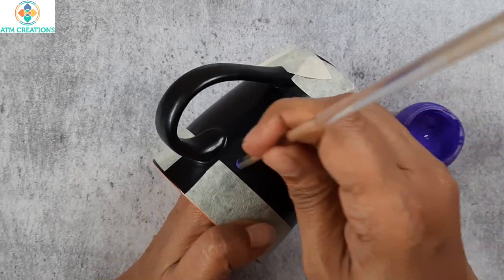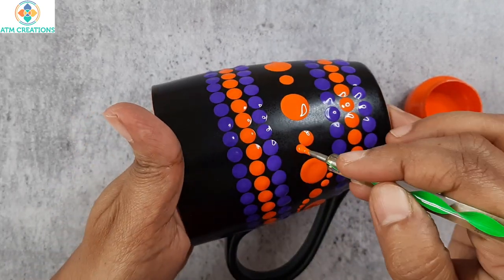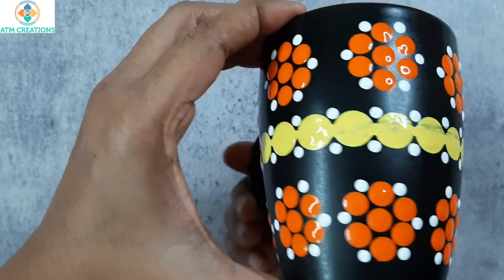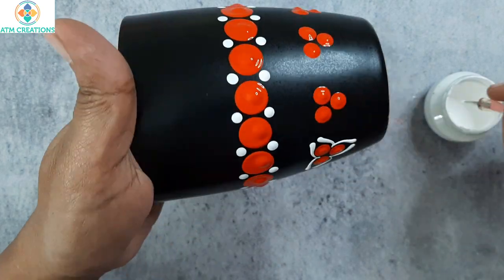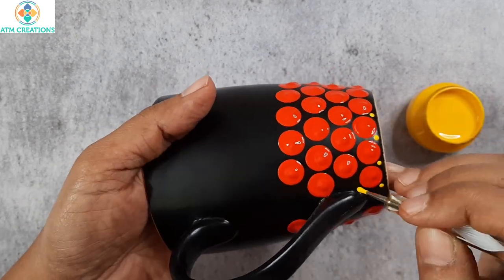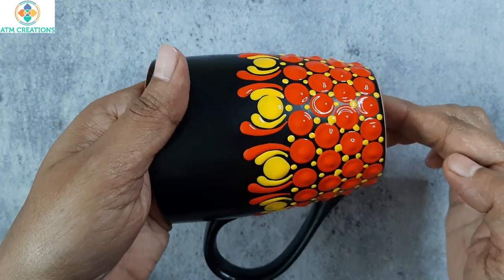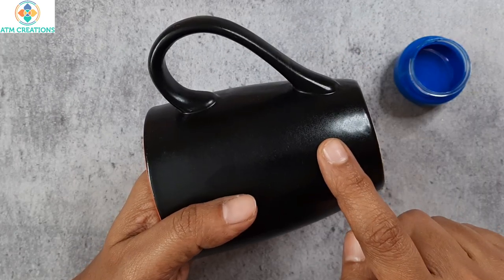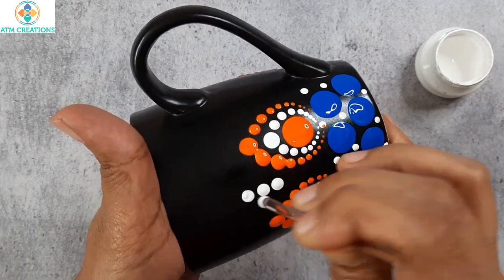6 Dot painting ideas on coffee mug | #2 | Dot mandala | (2022) | ATM Creations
This is a video on "6 dot painting ideas on coffee mug". This is a video for dot mandala too.

Created on a 250 ml ceramic coffee mug.